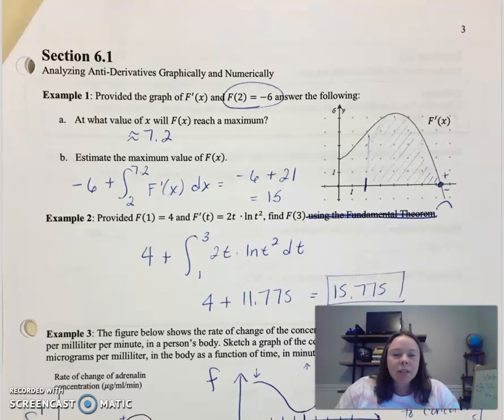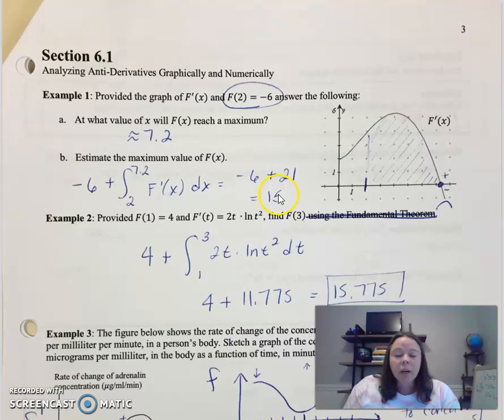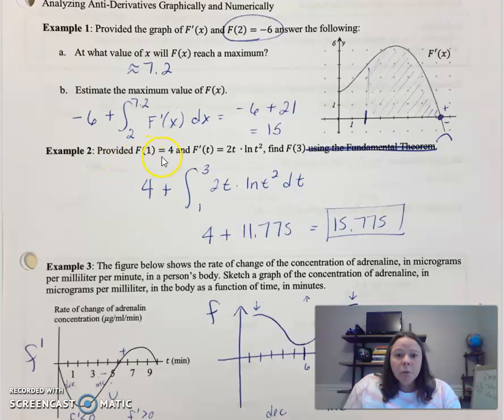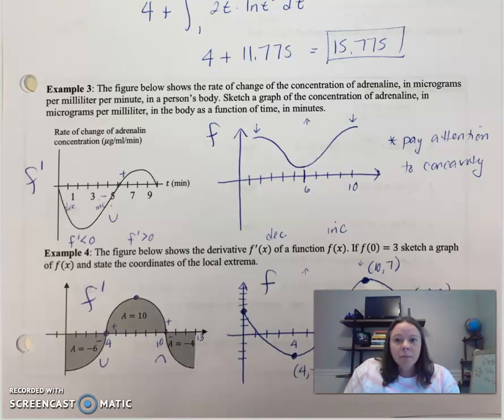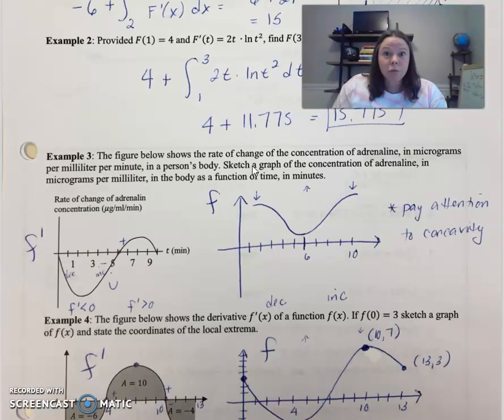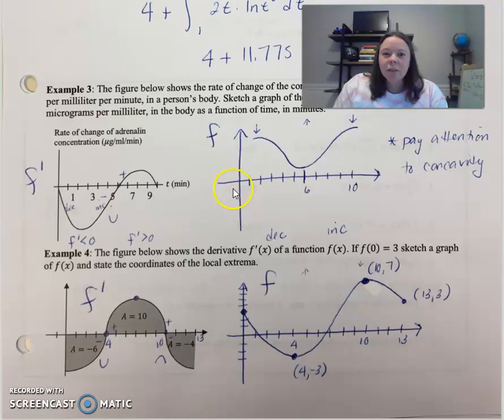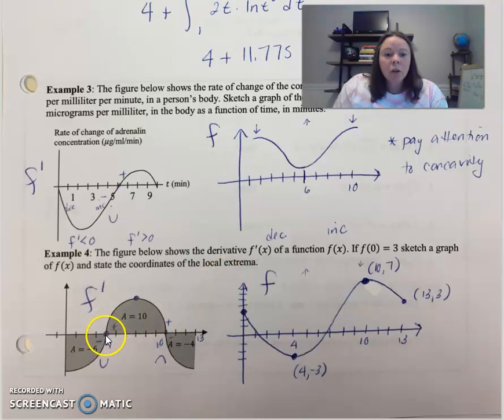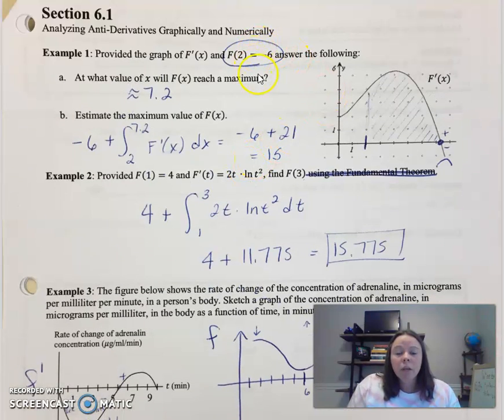Calc Survey: Section 6.1